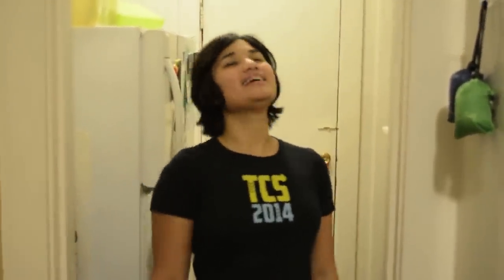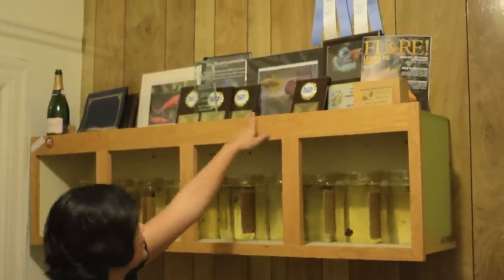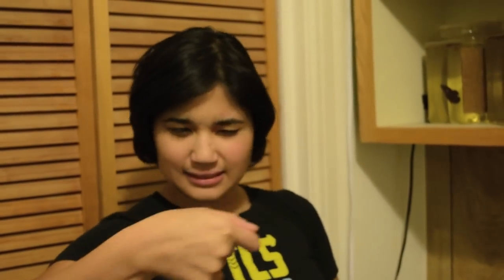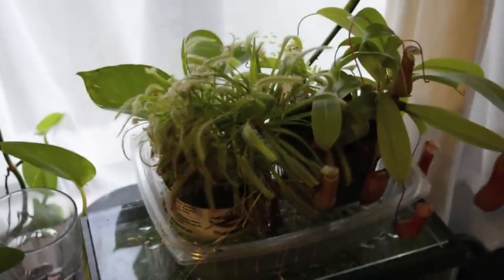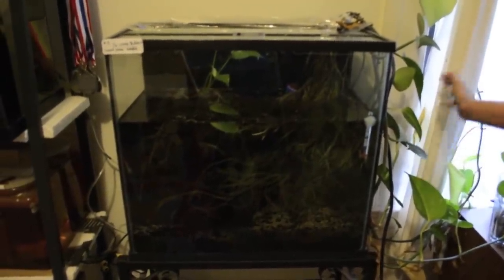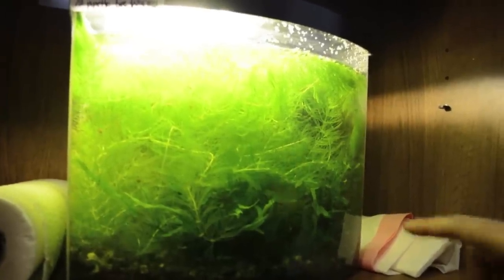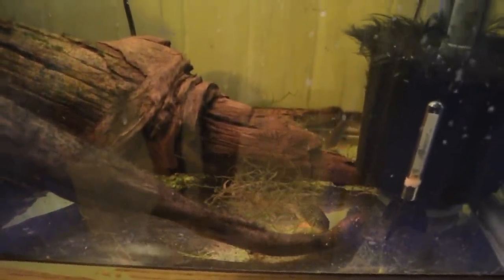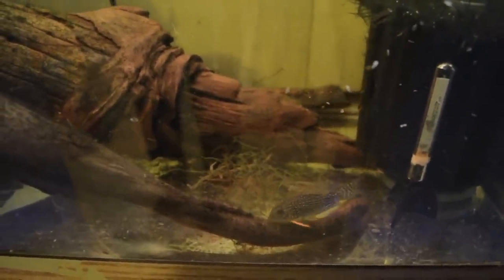Show and Wild Betta Fishroom Update | January 2016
Hi Guys! Finally put together another video. Since it is a little long, here is a table of contents so you can jump to the section that you want to hear about:

1:20 Supplies and Prep Area
3:40 Awards and Memorabilia
4:12 Prime Conditioning Shelf
4:43 Carding
6:12 Conditioning Water
7:33 FlexWatt Heating Tape
8:05 "Storage" Shelf
8:33 Spawning Tanks
9:08 Plant Corner
11:52 Pygmy Sunfish Colony
13:41 Pygmy Sunfish Spawning Tank
14:53 Blue Gularis
15:35 Betta rubra Spawning Tank
17:56 Betta rubra Grow-Out Tank
19:13 Show Betta Grow-Out Tank
19:28 Black Bar "N" Class Endlers
20:34 Catfish Clean-up Crew

Cheers! Remember that all of this is also at my website at ingloriousbettas.com. Happy fish keeping!